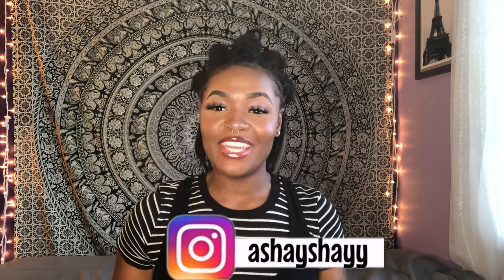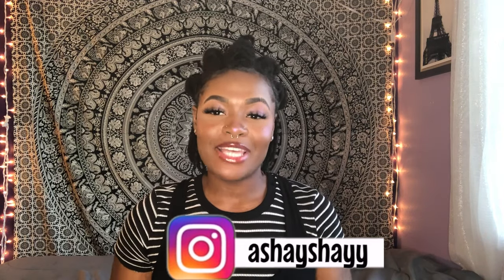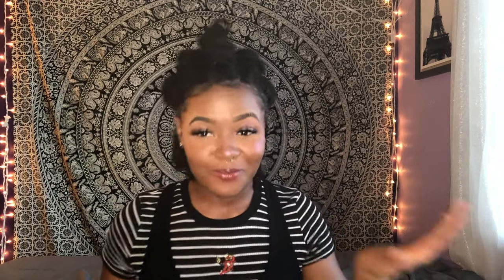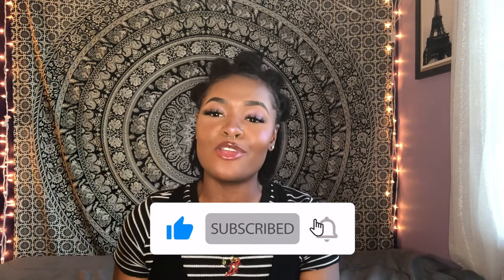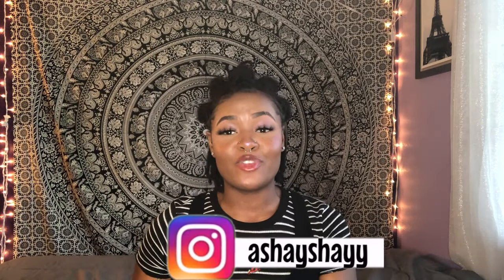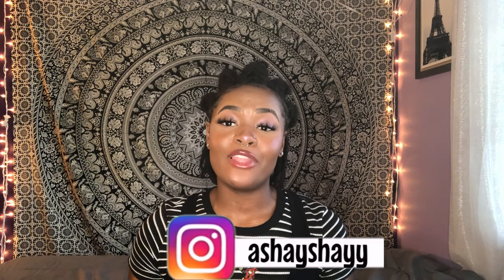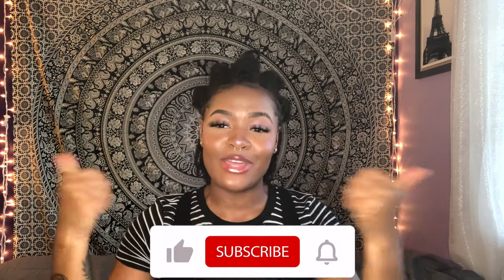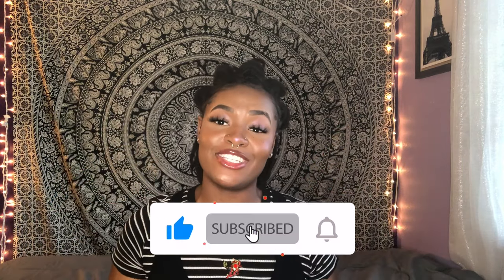Starter Loc DO'S and DON’TS | How to Get Your Hair To Loc FASTER | Comb Coils on Type 4 Hair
Hey y'all!! I hope you enjoyed this video!!! I love you all so much and I appreciate all the love and support y'all leave on my videos. Thank you so much!!! 💖🌍🎃

Lashes I’m Wearing

SUBBIE GOAL: 1,200